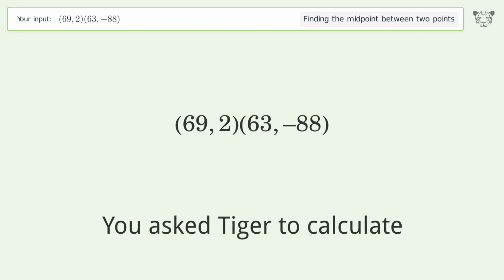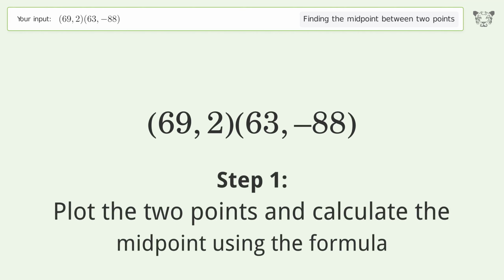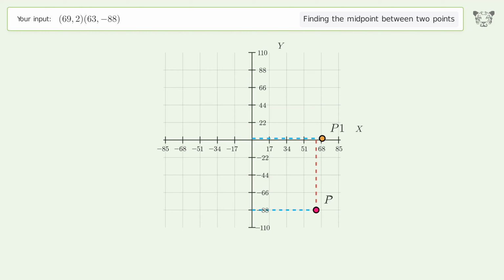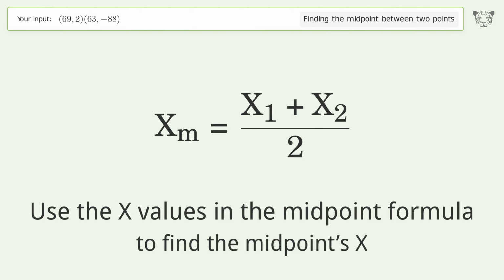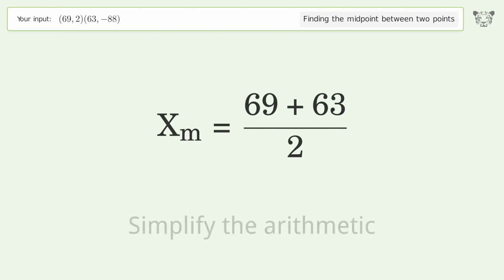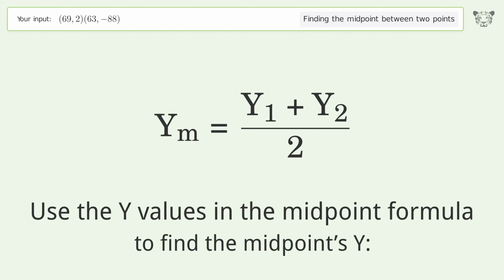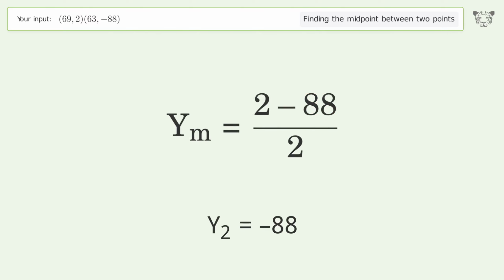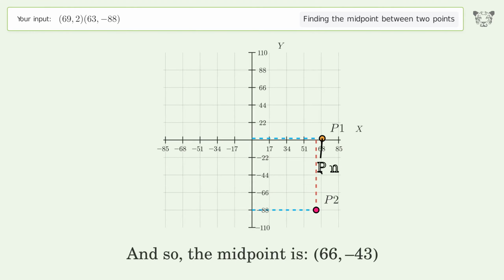Find the midpoint between two points p1 (69,2) and p2 (63,-88): Step-by-Step Video Solution